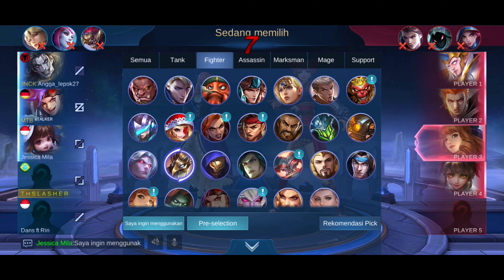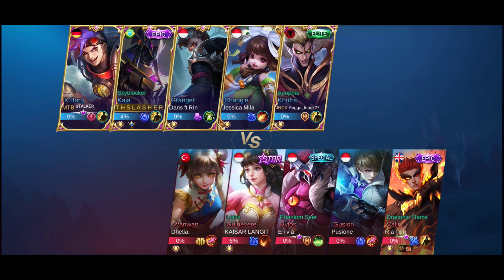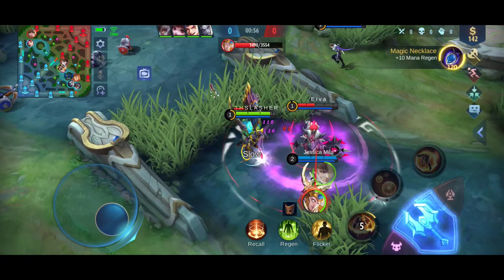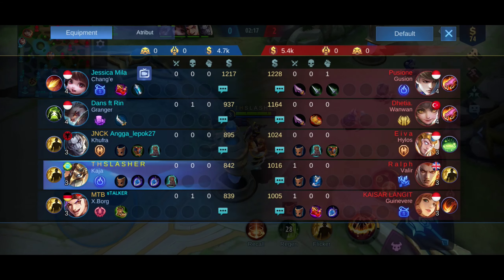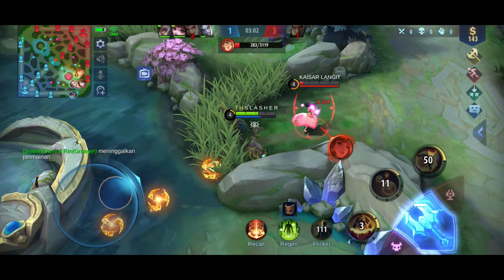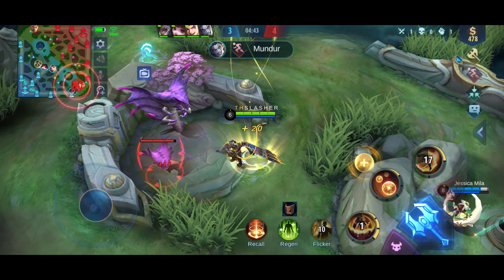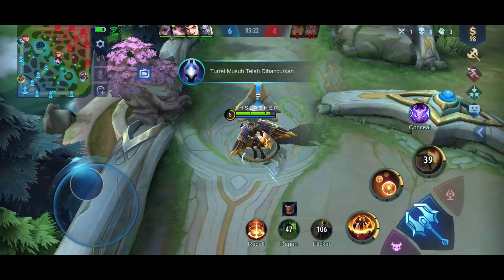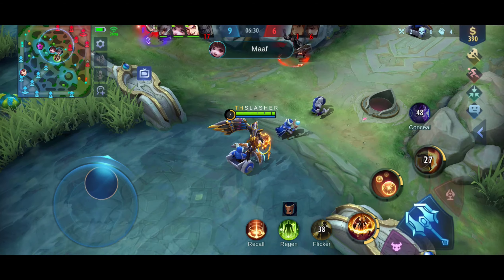REVIEW TELAT SKIN EPIC KAJA! (TRIAL) - MOBILE LEGENDS INDONESIA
Sorry Kalo Audio Gw Jelek. Karna Gw Terlalu Deket Pake Mic Yang di Headset nya..
Btw gw 3 Juli Kemaren Nambah Umur...
Top Up Games ML, PUBG, FF, CODM, Terpercaya :
► Chat WA Danstore04 : 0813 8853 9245

Mabar :
► Join Grup Mobile Legends : 1173252

Alat2 gw Buat Video :
► Recording : Recording By Realme
► Rekam Audio : HP Ade gw...
► Aplikasi Editing : Kine Master Pro
► Aplikasi Buat Thumbnail : Pixellab Mod
► HP : Realme 5 Pro, 8/128GB, Snapdragon 712, Battery 4035 mAh
► Paling Penting : Doa, Mental, Dan Percaya Diri